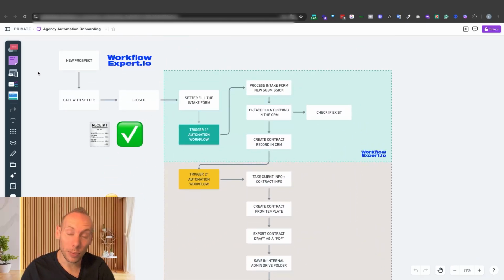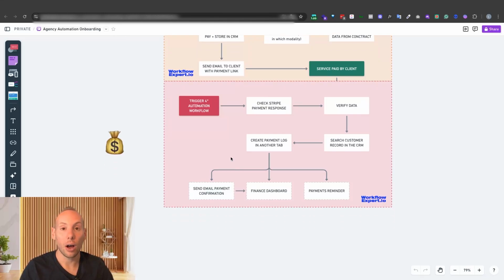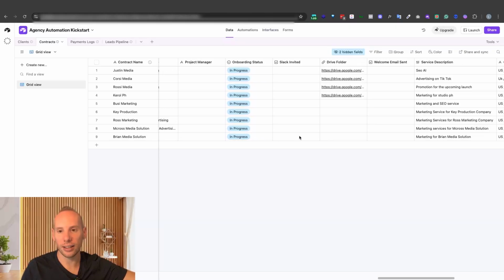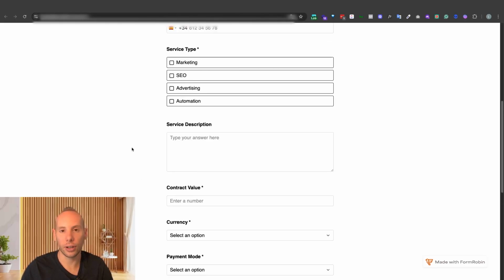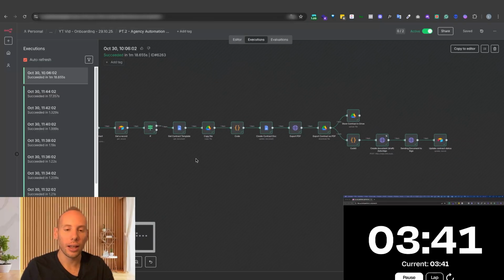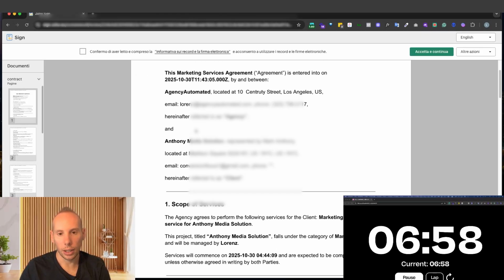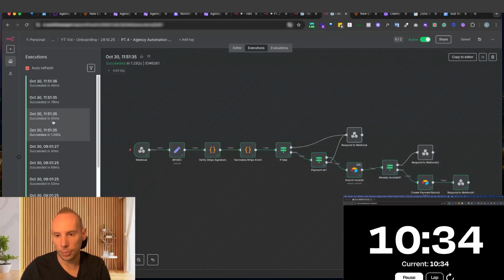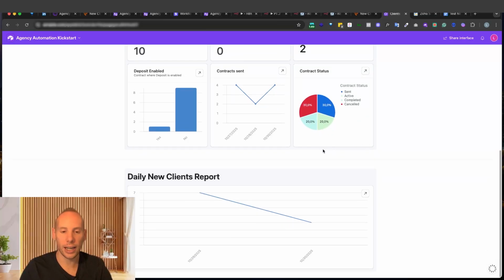From 10 Days to 10 Min: How I Built a Fully Automated Client Onboarding System (No More Manual Work)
Imagine reducing your entire client onboarding process from 10 days to just 10 minutes — no stress, no back-and-forth emails, no repetitive manual work.

In this video, I’ll show you how I built a fully automated onboarding system that connects tools like Airtable, N8N, Slack, Zoho Sign, Stripe, and Google Drive. The system handles everything — from signed contracts to invoice generation and client folder setup — in one seamless flow.

🎯 You’ll learn:
 • How to map your onboarding workflow step by step
 • The key automations that save you 90% of the manual work
 • The exact tools & logic used to build a scalable system
 • How to give your clients a premium experience while you work less

⚙️ Tools used: Airtable | N8N | Stripe | Google Drive | Gmail | Slack | ZohoSign

🕒 TIMESTAMPS

00:00 Automated Onboarding System Introduction
00:26 How the 4 Automation Workflows Work
00:49 Workflow 1: Create Client and Contract Records in Airtable CRM
01:12 Workflow 2: Generate and Send Contract with Zoho Sign Automation
01:37 Update CRM and Trigger Next Workflow Automatically
02:01 Workflow 3: Send Welcome Email and Upload Signed Contract
02:26 Automating Slack Channels for New Clients
02:49 Client Slack Invitation and Welcome Message Automation
03:12 Create Google Drive Folder and Generate Stripe Payment Link
03:41 Send Payment Link Automatically to New Client
04:09 Workflow 4: Verify Payment and Update Financial Dashboard
04:35 CRM Structure Overview (Clients, Contracts, Payments)
04:59 How the Client Tab Works in Airtable
05:26 How the Contract Tab Works with Formulas and Stripe Data
06:33 Connect Stripe Payment Links and Zoho Sign Contracts
06:58 Manage Linked Payment Logs and Contract Records
07:23 Automate Project Manager and Onboarding Status Fields
07:53 Payment Log Tab Explained (Stripe Automation)
08:33 How to Filter and Track Payment Types (Invoice, Subscription)
08:57 Walkthrough of the Client Form and Contract Fields
09:23 Linking Airtable to Make.com Automations (4 Workflows)
09:57 Preparing for the Live Demo (Real-Time Test)
10:29 Start of Live Demo – New Client Creation
11:11 Filling Client and Contract Information Step-by-Step
11:40 Submitting Form and Triggering First Automation
12:14 Reviewing Client Record in Airtable CRM
12:40 Contract Record Automatically Created (Draft Status)
13:09 Triggering Automation 2: Contract Generation Workflow
13:35 Explaining Contract Automation Logic and Template Setup
14:11 Export Contract as PDF and Upload to Zoho Sign
14:36 How Workflow 1 Validates Client Records
15:19 Contract Sent and Zoho IDs Generated Automatically
15:49 Signing the Contract as Client and Provider
16:16 E-Signature Process and OTP Verification Demo
16:50 Showing the Signed Contract Example
17:21 Understanding Contract Variables and Service Details
17:45 Contract Signed and Automation 3 Triggered
18:16 Workflow 3 Overview – Emails, Slack, Drive, and Stripe
18:42 Creating Stripe Payment Link and Sending to Client
19:10 Updating CRM with Stripe Info and Payment Data
19:40 Workflow 4 Triggered After Client Payment
20:04 Test Payment via API – Real Demo
20:39 Checking Stripe Execution and Log Validation
21:18 Payment Record Appears in Airtable (Log Tab)
21:46 Verifying Client, Contract, and Payment Linkage
22:10 Introducing the Automated Onboarding Dashboard
22:41 Dashboard Overview – KPIs and Contract Tracking
23:09 Reviewing Payment Logs and Invoice Metrics
23:40 Contract Status and Active Client Reports
24:03 Customizing Dashboard for Real-Time Insights
24:34 Conclusion – Implementing This System in Your Business

👉 If you run an agency or a service business and want a system like this built for you, book a free 20-minute strategy call: